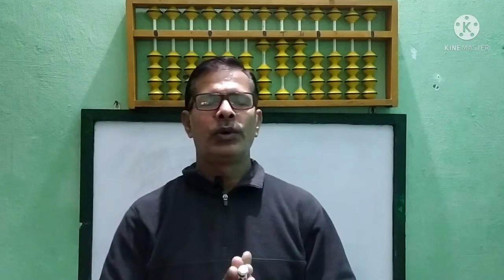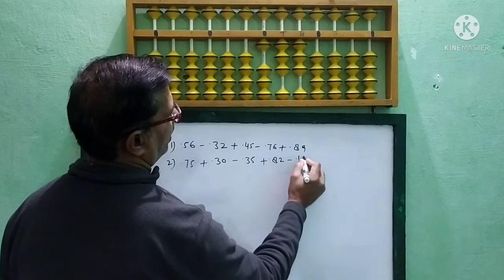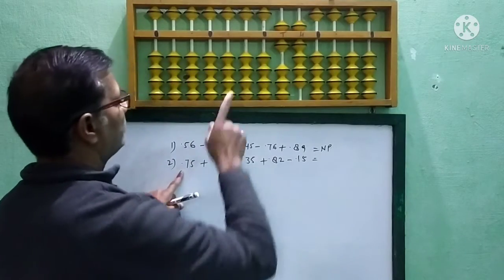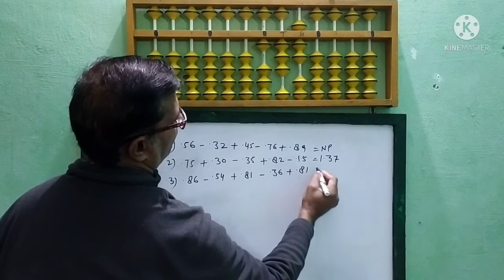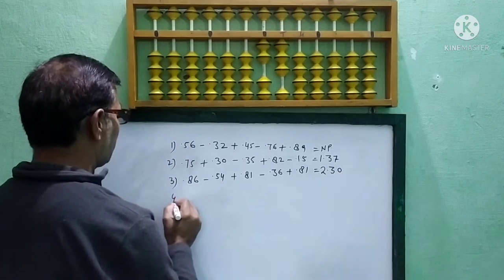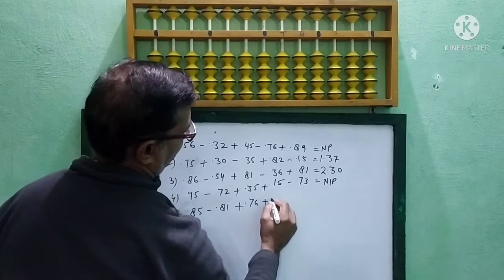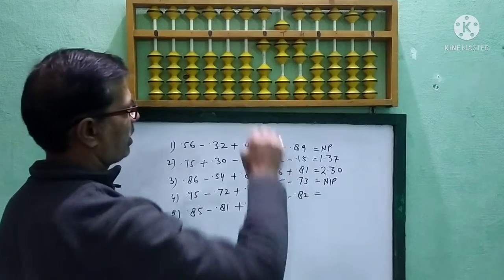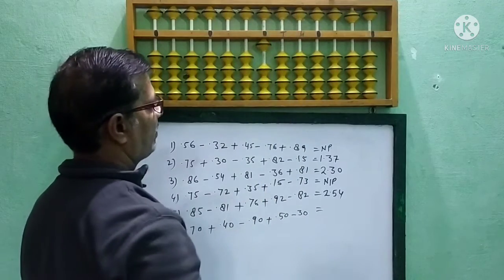DECIMAL HOW TO SOLVE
if you want to calculation fast hurry up watch the video and like this video.if you want to watch the other videos then you will go to play list